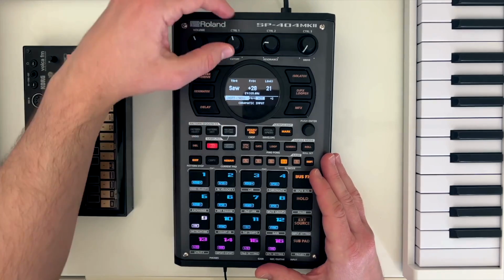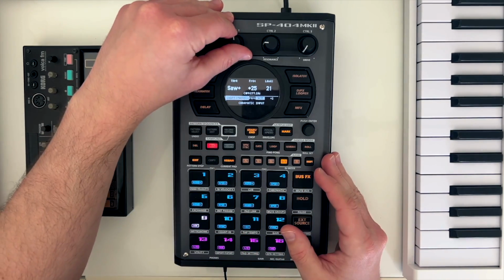3 Ways to Make the Most of SP404MK2 Sound Generator for Sound Design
The 4.04 update for the SP404 MK2 is out, and it's a game-changer. Featuring added functionalities like Live Looping, Koala Sampler integration, and more, the SP404 is becoming quite the powerhouse sampler. There's one underrated aspect of the update that seems basic at first glance but completely revolutionizes the function of the SP404: the new Sound Generator. It may appear to be a simple bassline generator, but with some tweaks and tricks, it can be a powerful synthesizer (both monophonic and polyphonic) and even used to create drums! That's right, the Sound Generator renders the SP404 completely standalone as a groovebox; no samples needed (though the more, the merrier). Let's check out three ways to make the most of this new feature.

Solar Sailors: Levi Cole
Stargazers: David Cleckley, HIFI1965

*This video marks the beginning of a 4.04 series where I'll be dedicating a video to each of the major additions in this update.  Next is the live looper!

Gear I Use (Purchasing anything from these links gives a small portion to the channel at no extra cost to you.
🔹Elektron Digitakt
🔹Roland SP404 MKII
🔹Mackie Mix8
🔹Novation Circuit Tracks
🔹Behringer MS-1
🔹Korg Minilogue
🔹Synth Stand
🔹TRS to Midi Cable
🔹Midi Cable
🔹100w USB-C Cable

🕰Time Stamps:
0:00 SP404 4.04 Update is CRAZY, let’s talk Sound Generator
0:37 3 Ways to Make the Most of the Sound Generator
0:42 Sound Generator Walkthrough
1:47 Method 1: How to Use Sound Generator as a Synth: Filter, Envelopes and Polyphony
5:09 Sound Generator for Drum One Shots
8:25 Method 2: Resampling & Chopping Loops
11:05 Method 3: Live Improv/Performance
12:49 4.04 Bugs and Possible Fixes Until a Patch
15:04 Jam (Full Beat and Stems Up for Channel Members)

Looking to get your music on Spotify and other streaming platforms?